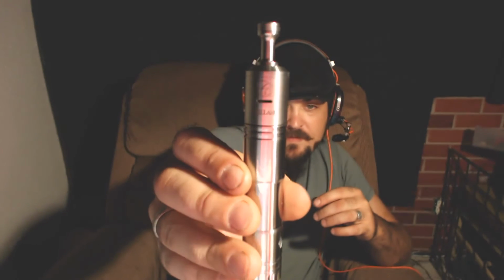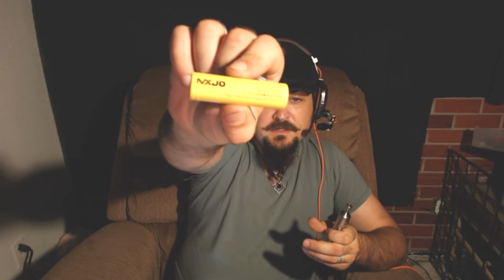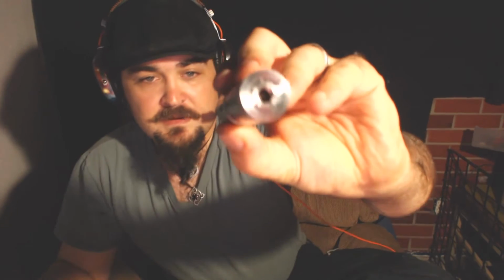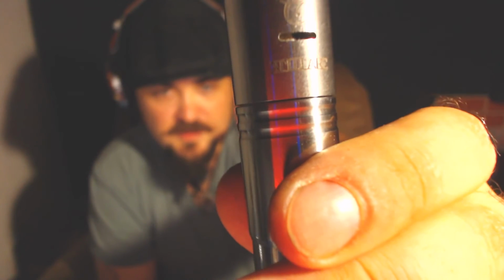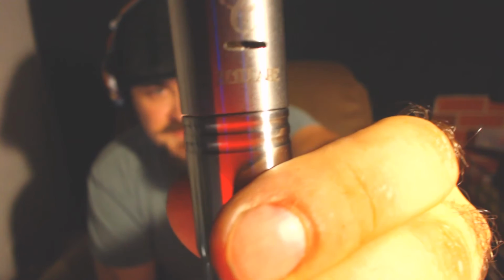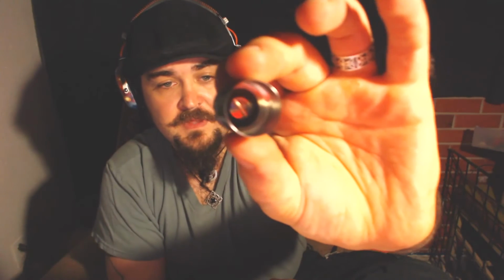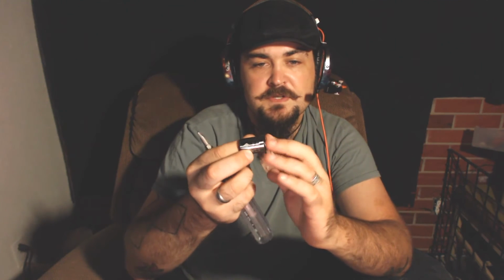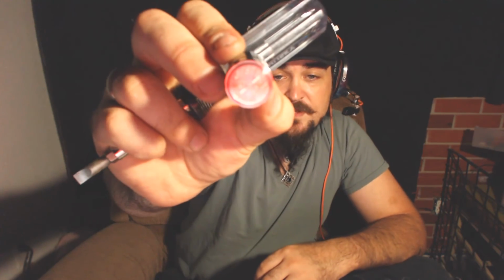Jesters Review on the Jesters Mod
A full review of the Jesters Mod. Its not created, Designed, nor by me in any way. Just happen to share the same name.